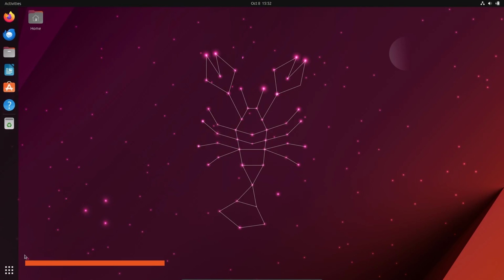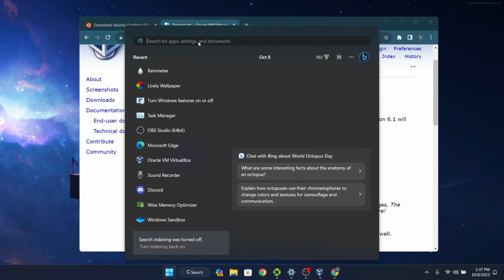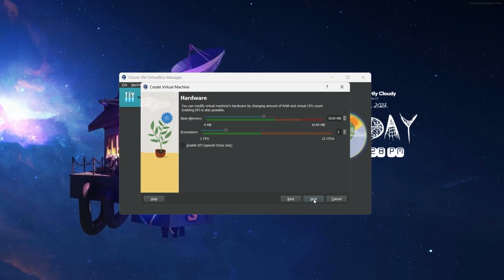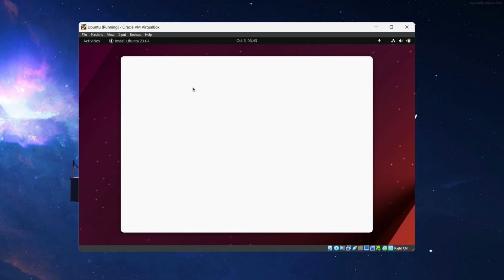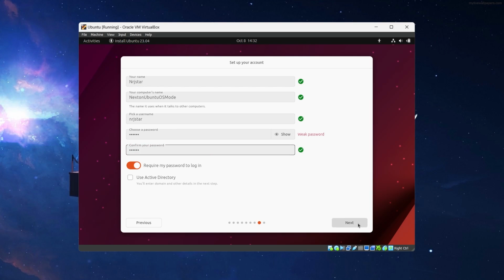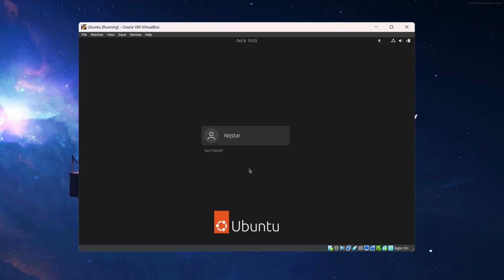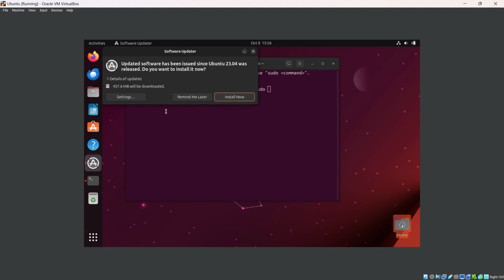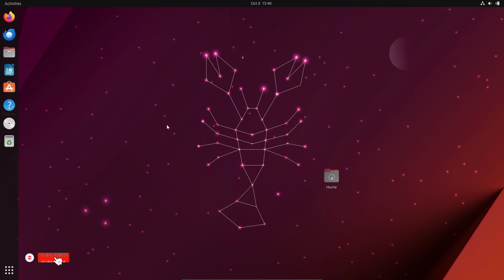Virtual Box | Install Ubuntu 23.04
In this video I will guide you how you can install Ubuntu 23.04 in Virtual Box

Install ubuntu in virtualboxinstall ubuntu in virtualbox in windows 11